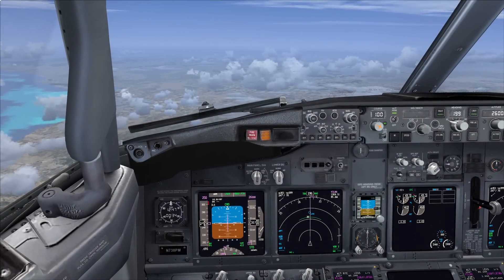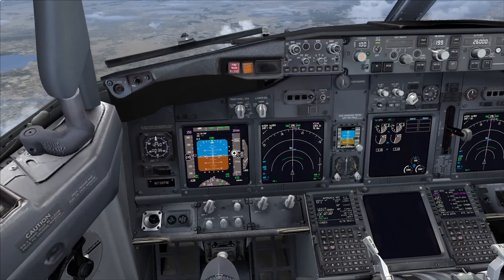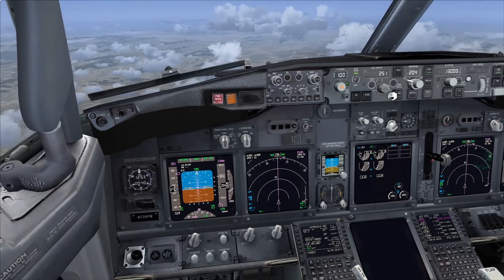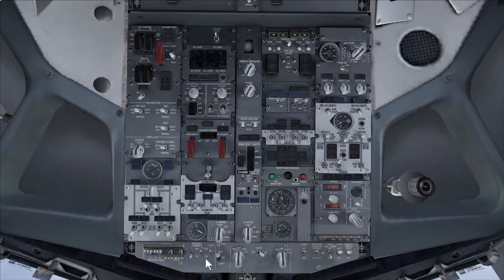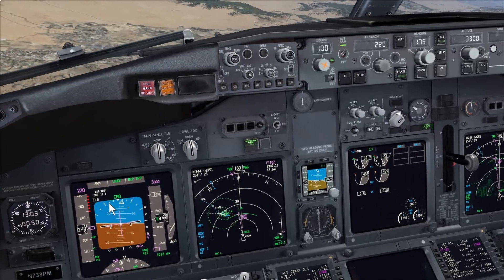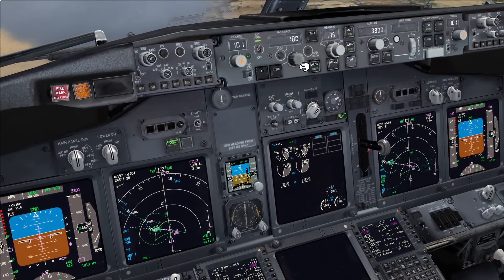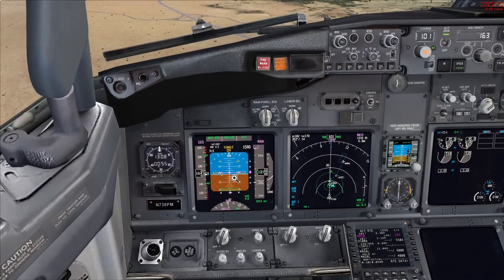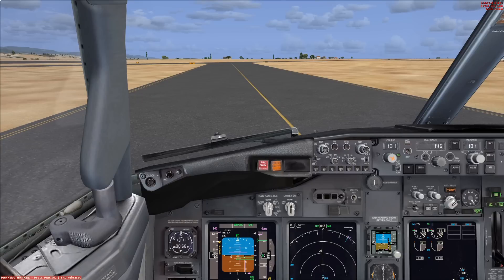Descent Management and High Energy Approach Tutorial | REAL BOEING PILOT | PMDG 737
PMDG 737 NGX – Descent Management and High Energy Approach Tutorial

Ever wanted to know how Boeing 737-800 pilots deal with shortcuts and being held high by ATC during Descent and Approach? This tutorial will be just for you!

Join me in the initial phase of the descent into Alicante (LEAL/ALC) as we follow my operators’ procedures to deal with being held high.

This Approach includes the exact same shortcut you might expect in real life (I’ve flown this approach more times than I’ve had hot dinners!) which leads to being very high on profile. VNAV tells you DES PATH UNACHIEVABLE? I don’t think so!

Watch me as I apply useful techniques and guidance to ensure you’re fully stabilised safely before turning final.

As I always stress my tutorials contain just one way of operating this brilliant aircraft based on what I teach during Type Ratings. Other operators and tutorials might show you a different procedure or setup!

All guidance in my tutorials are based on operating procedures from a real operator, I have almost 4000 hours on the 737-800 (The real one) and I'm also a full-time Instructor working in a full motion Level D simulator.

NB - I am in no position to share/copy company material. All guidance is purely there to enhance your home flight simulator experience.